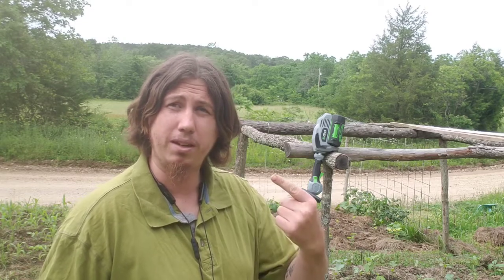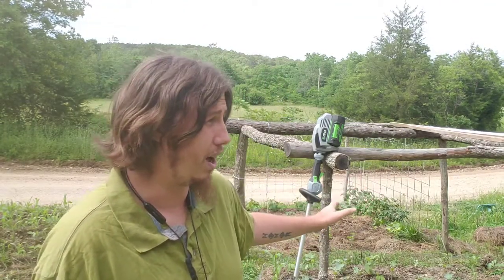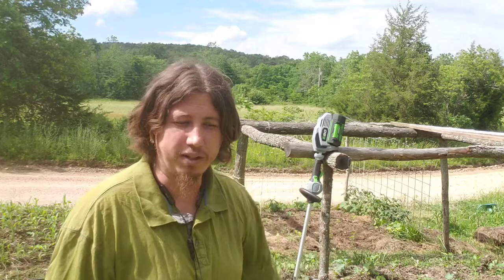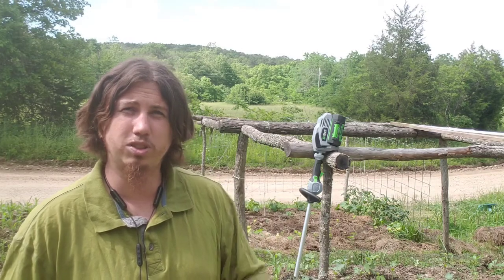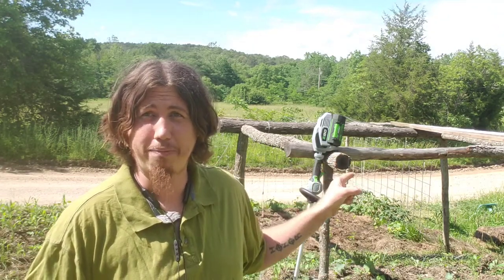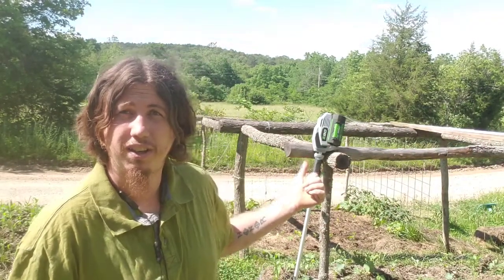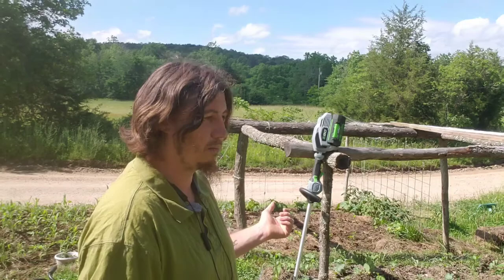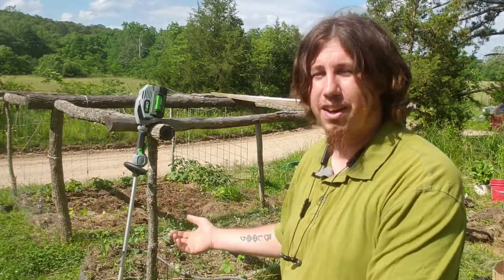Awesome Off Grid Tools Reviews Ego String Trimmer